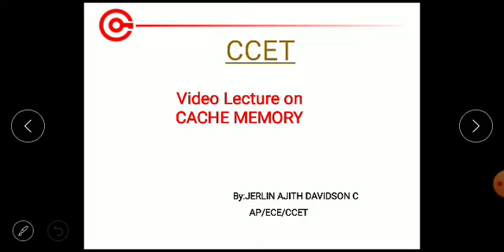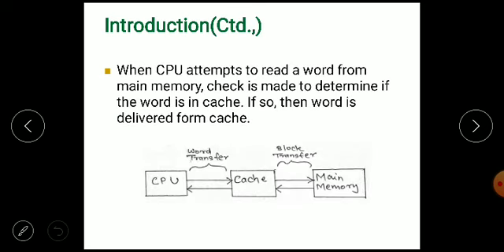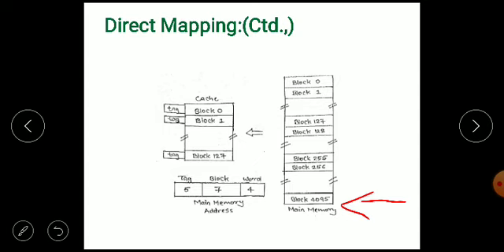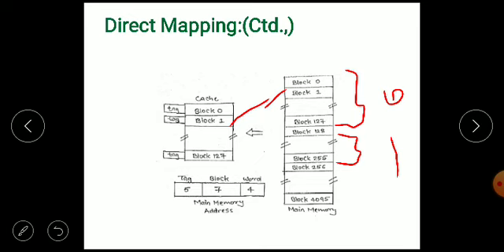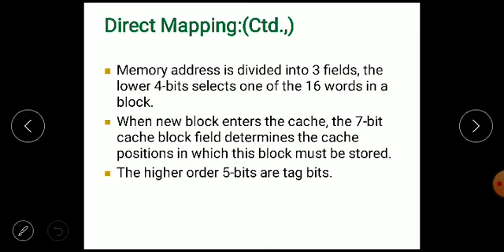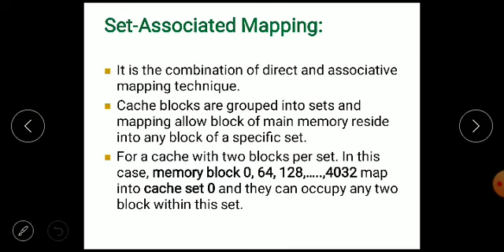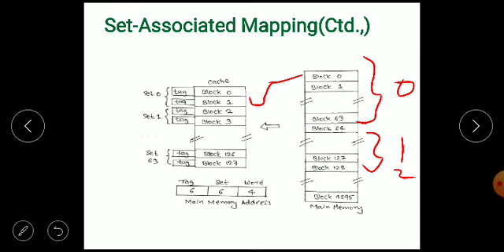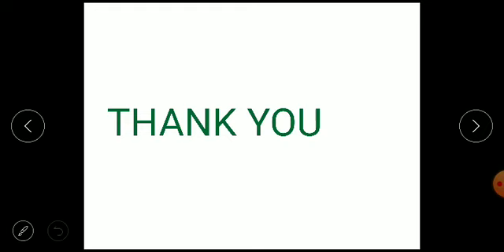CS 8491 Computer Architecture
Cache memory is a small portion of SRAM which functions along with main memory to increase the speed of the system.Hence cache memory is called as very high speed memory.